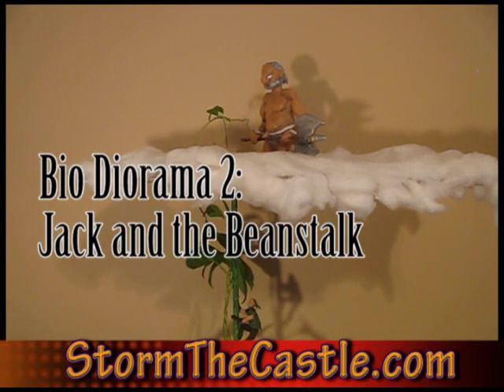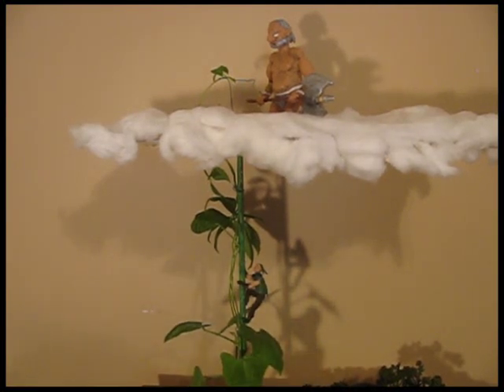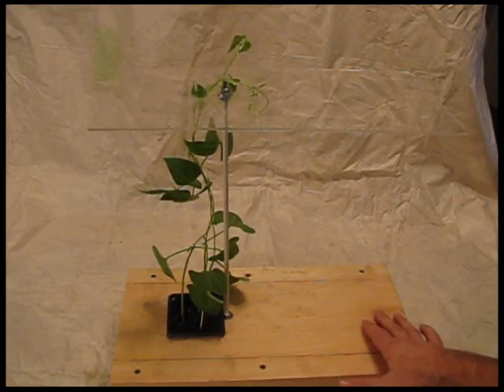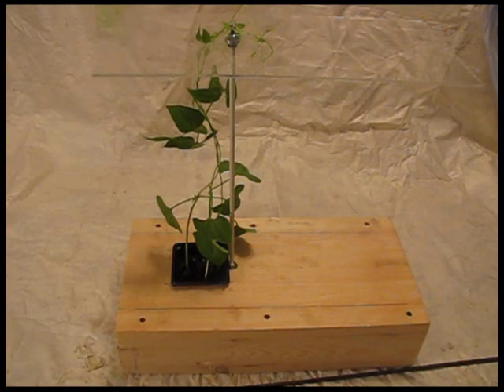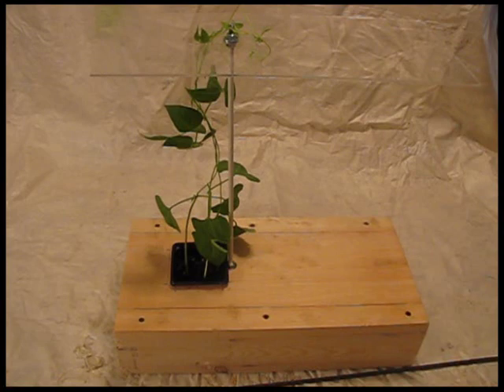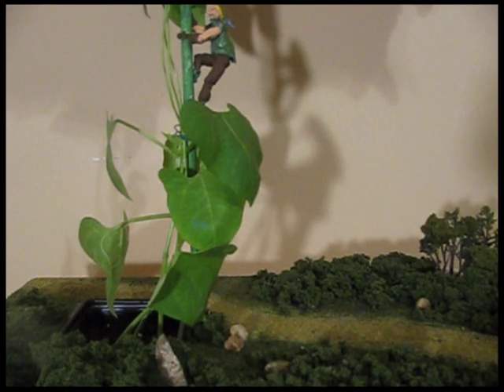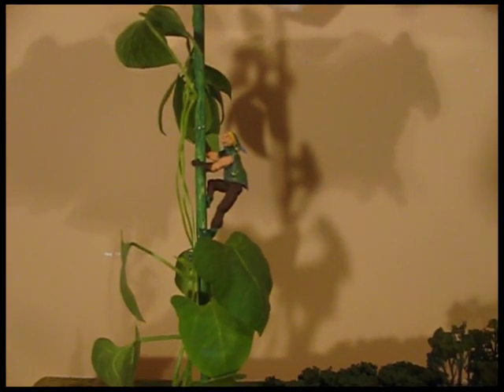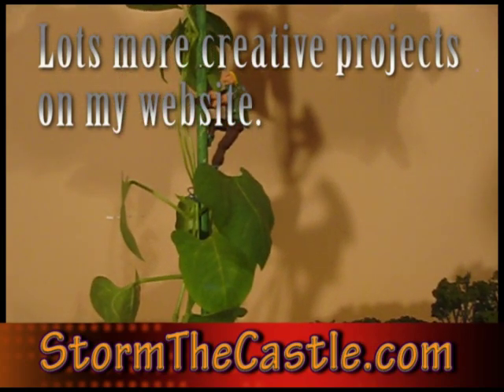Jack and the BeanStalk - Bio Diorama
This is a fun diorama project that also has a bio component. A real beanstalk. Nice project and I also sculpted Jack and the Giant.
Bio diorama is a phase I coined for a diorama that has some kind of biological living component to it. I also have another bio diorama where I use butterfly cocoons in a cave with an adventurer.